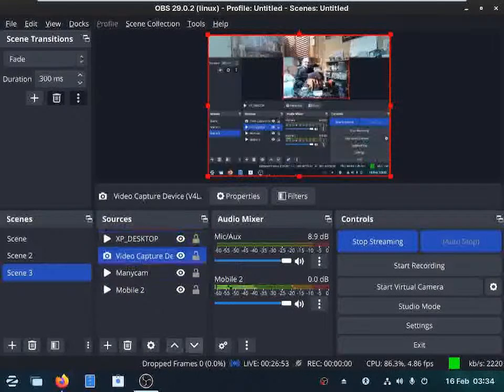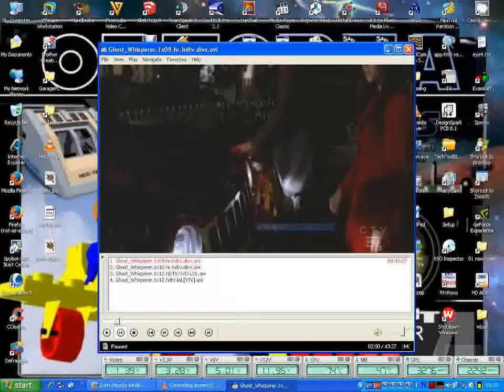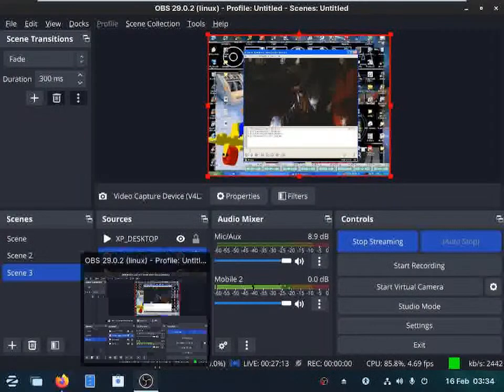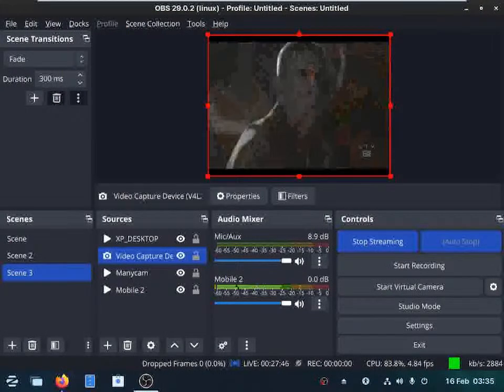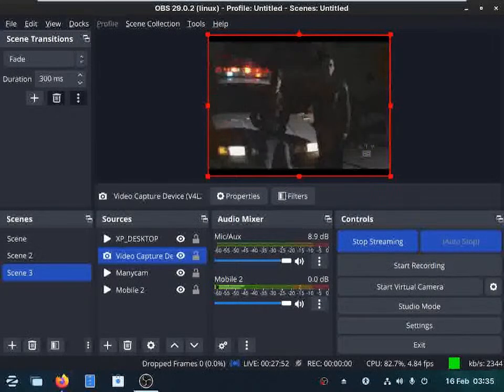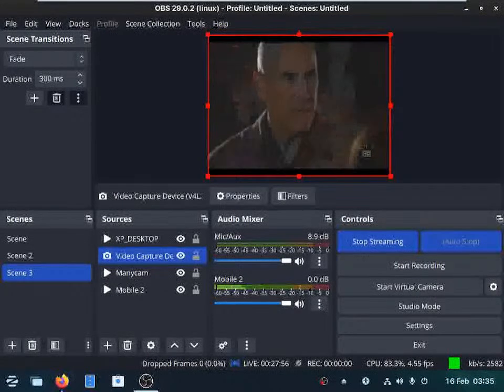Testing XP Desktop Capture 3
Test Phone Camera 2 (old phone). It appears the webcam is mirrored drat and double drat